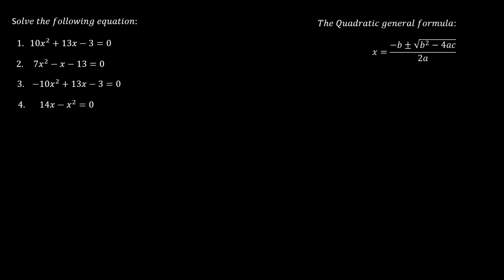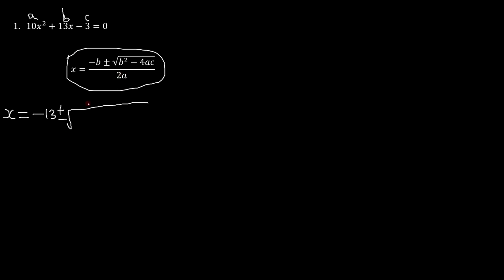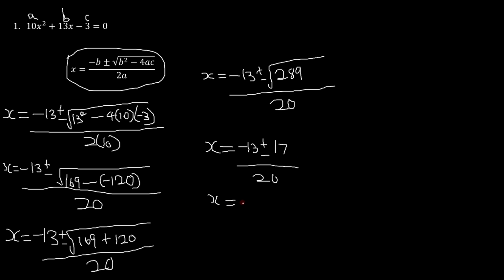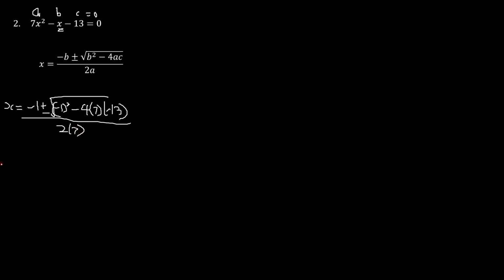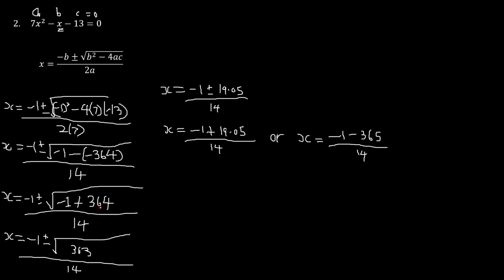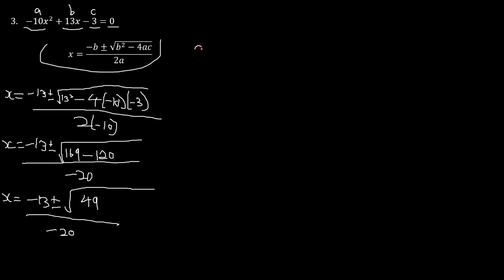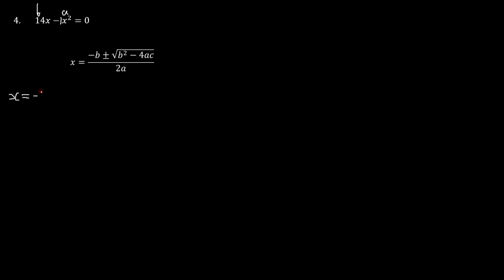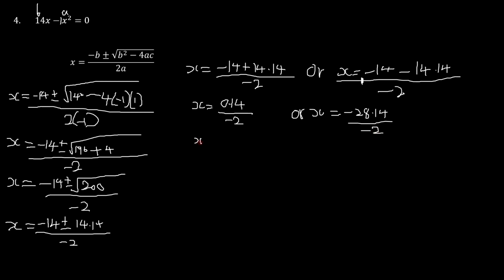Solving Quadratic Equation Using The General Formula | Simplified Methods ✍️✍️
hello guys, in this video, i will show you one of the easiest way of solving the quadratic equation.
Make sure you watch till end and put in the comment section your opinion about the video, we value your sayings and it matters to us a lot.